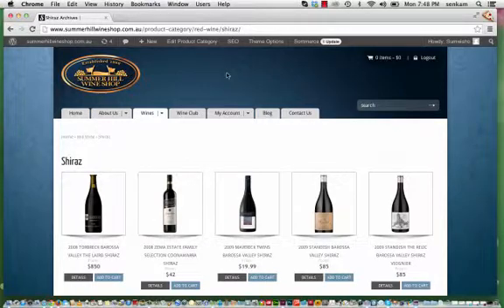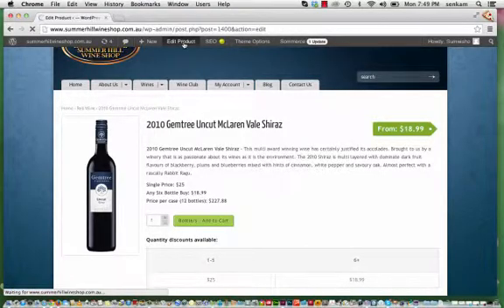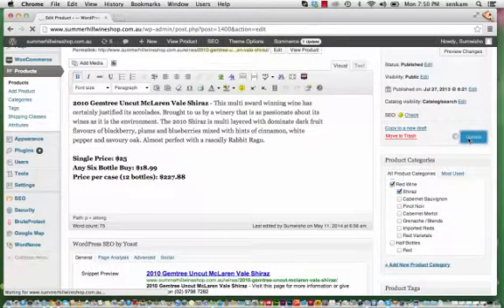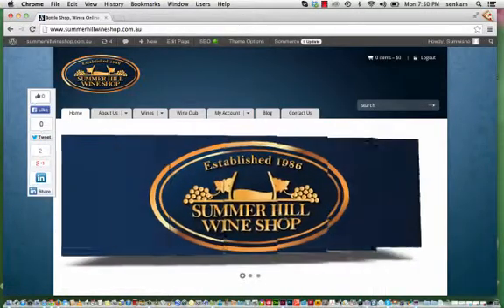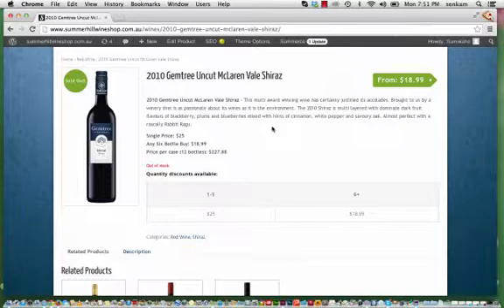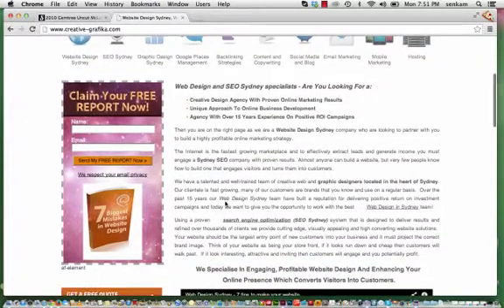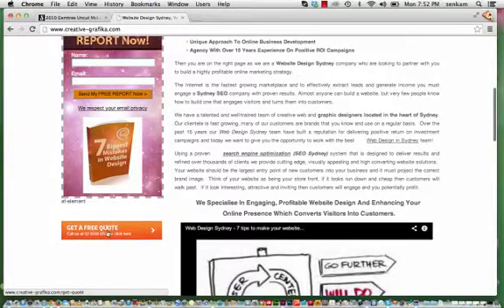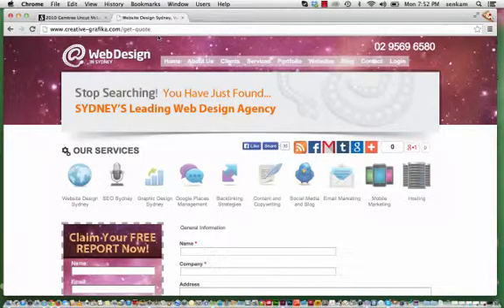Ecommerce Web Design Company How to Add Sold Out Button Solution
This little video has been created to show the client how to add the "Sold Out" green button on the product. When activated and saved, it disables the product from being sold online yet retaining the information on the product.